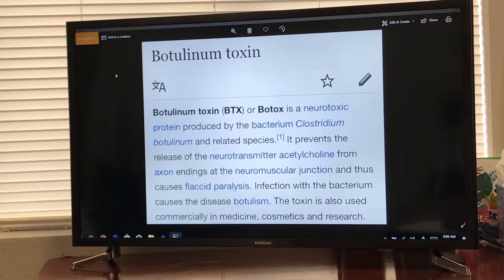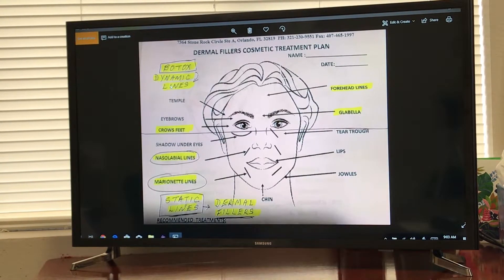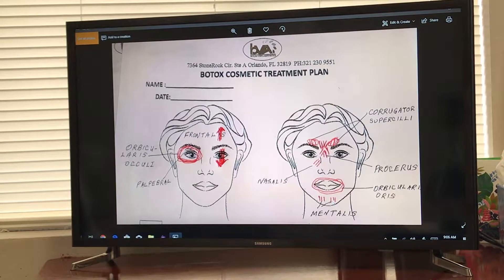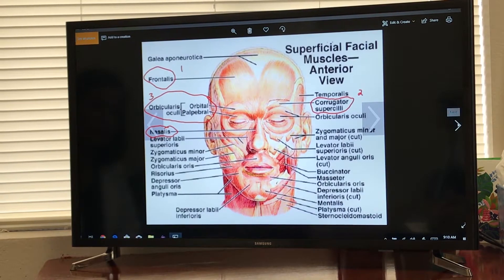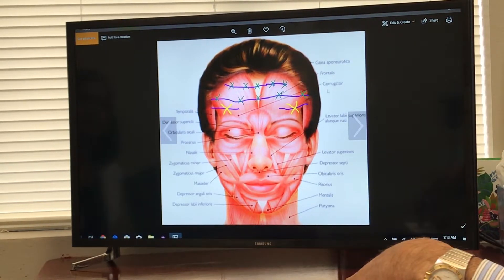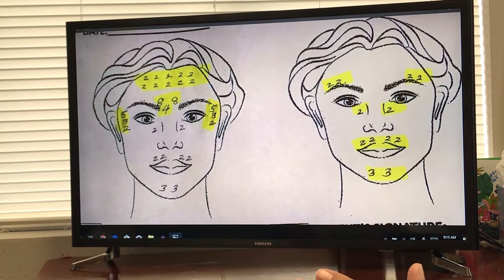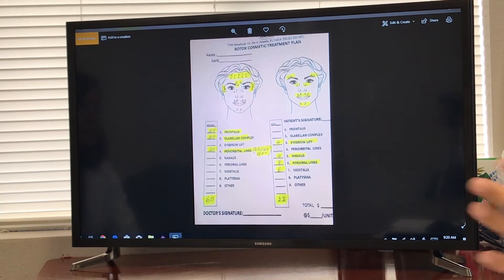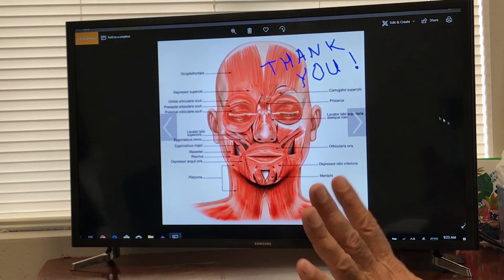BOTOX VIDEO FOR YOUTUBE 1 31 19